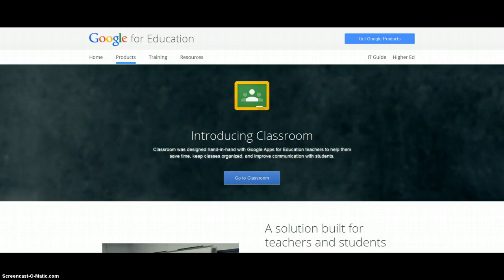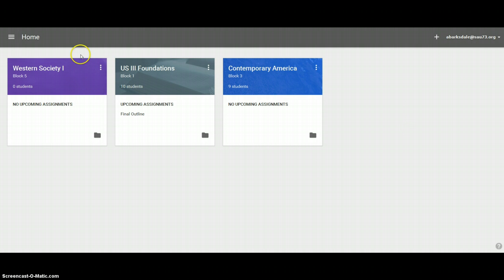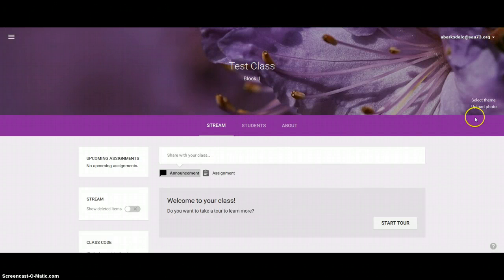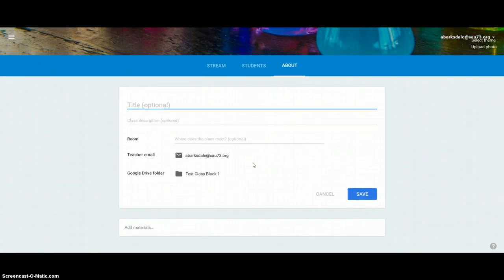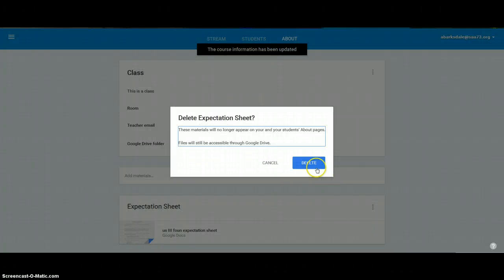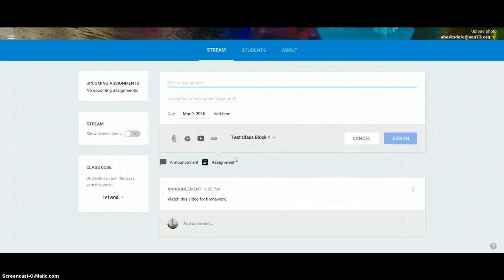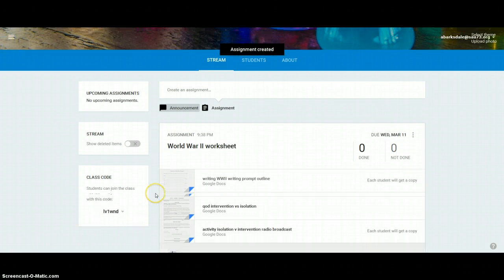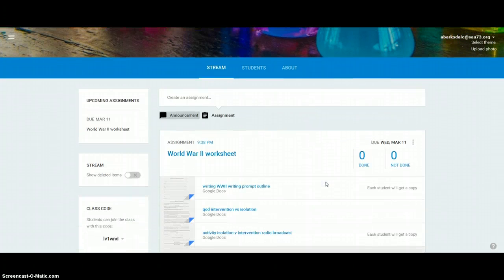Web Tutorial of Google Classroom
This offers an overview of how to use Google Classroom with your students.